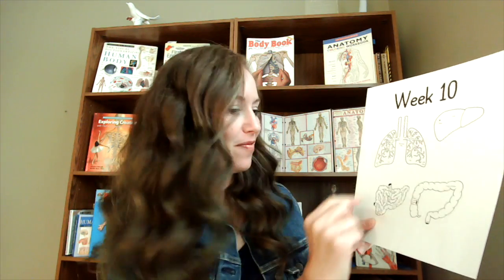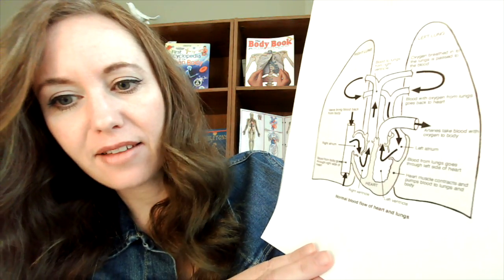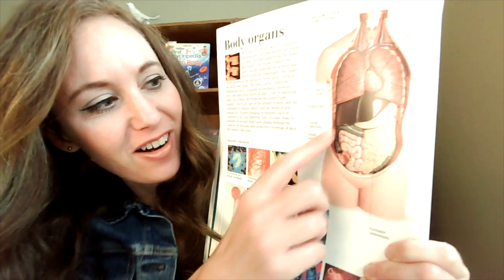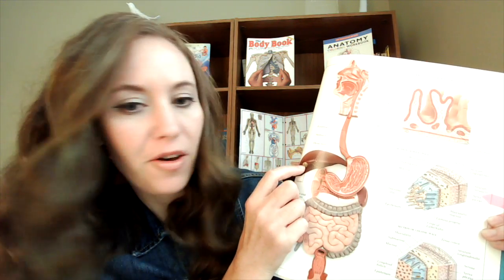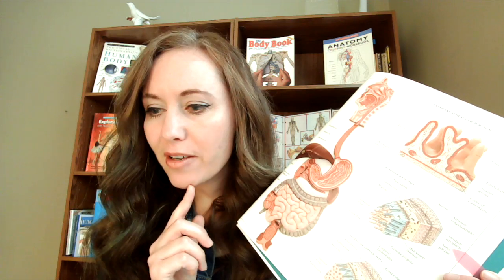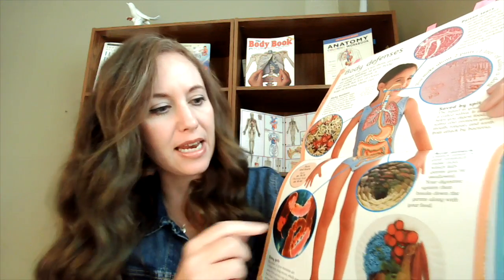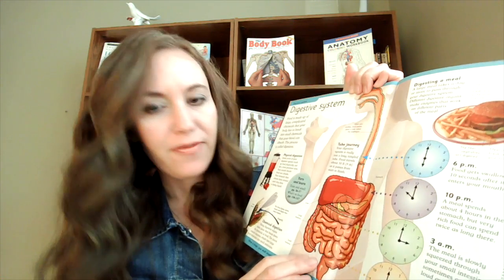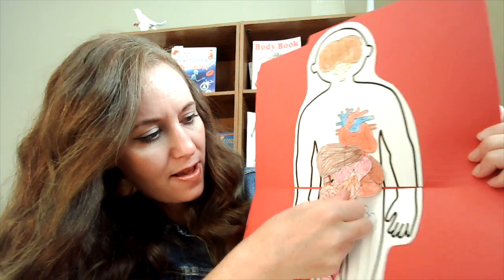Human Body Project Week 10, Cycle 3